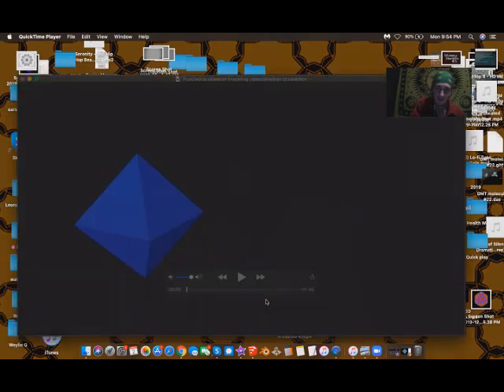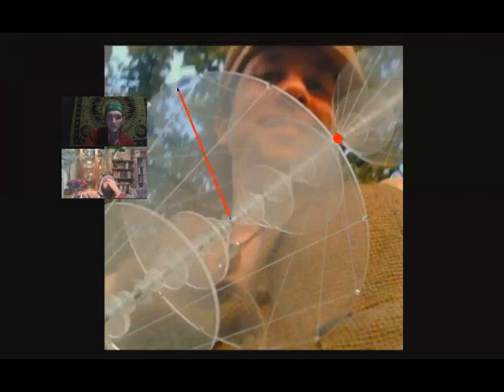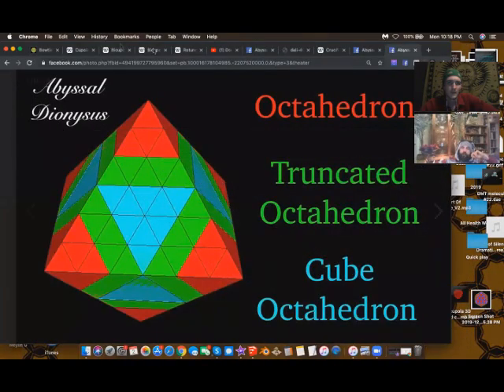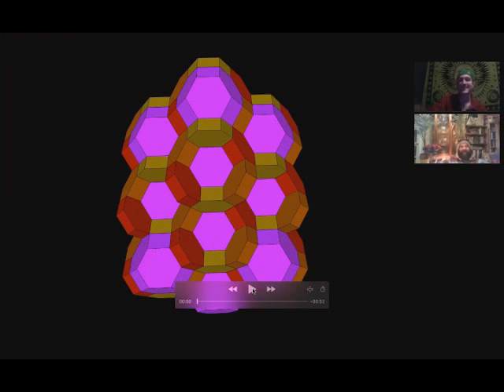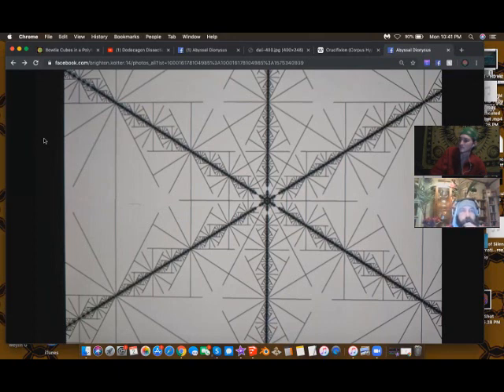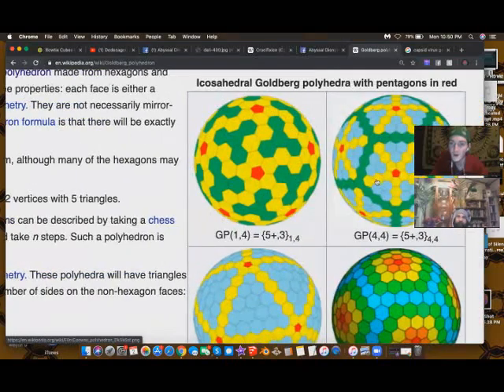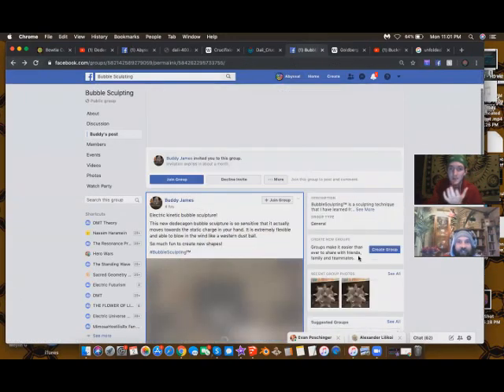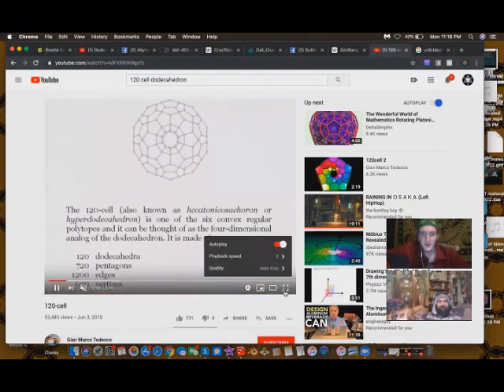ep#3 The Fulcrum 12 degrees of freedom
New releases from both Brighton and I. As well as, gyrobifastigium, bubble sculpting, strange polytopes, frustrum mechanics, bowtie polyhedron,  honeycombs, minimal rim spoke structures, the dodecahedron, cupola, and much much more!! check out the links below, like, subscribe, and hit the bell so you know when we release new videos.